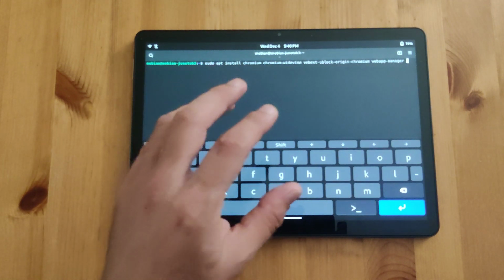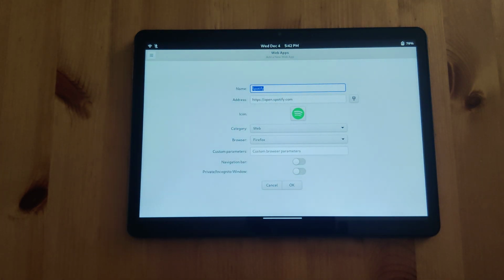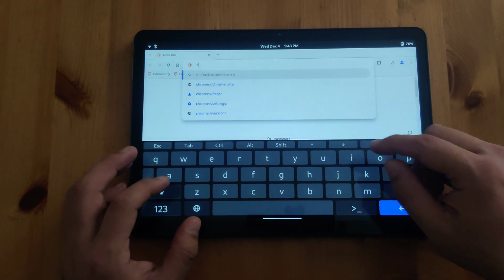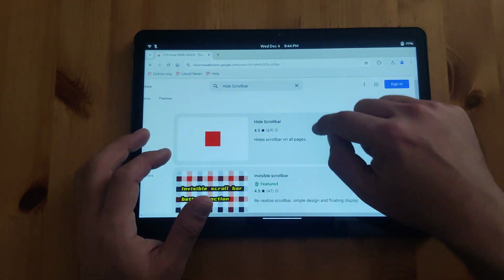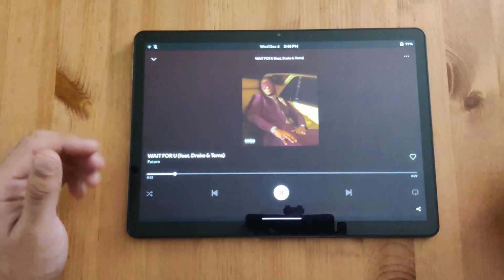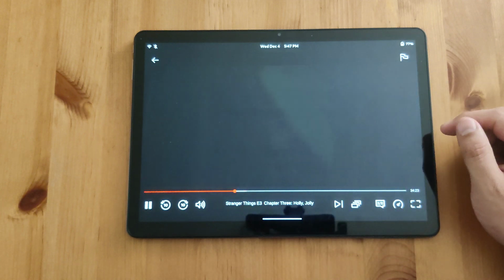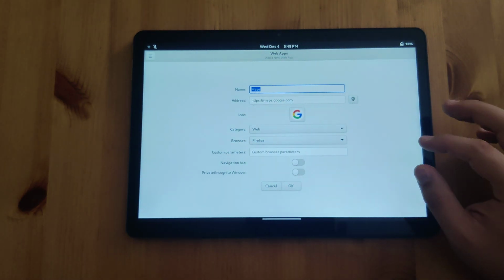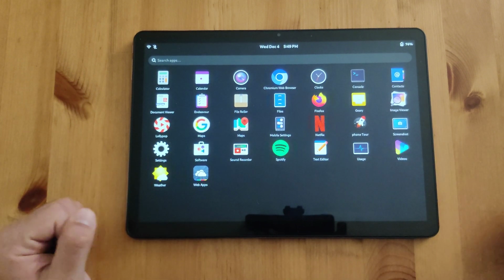Webapps - Juno Tab 3 (Mobian Phosh)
Juno Tab 3

linux tablet, linux phone, linux tablet, pinephone, debian, ubuntu, mobian, phosh, kde, plasma mobile, postmarketos, droidian